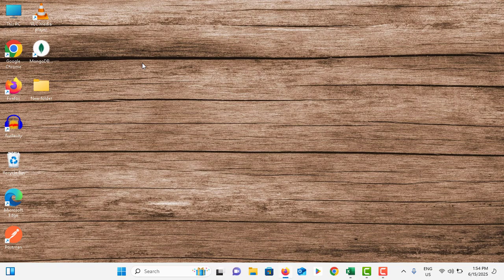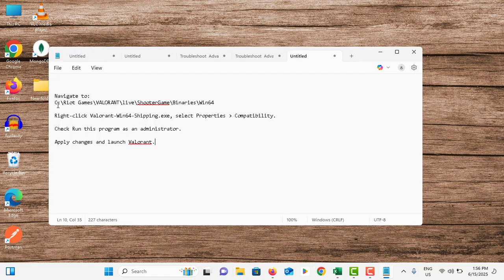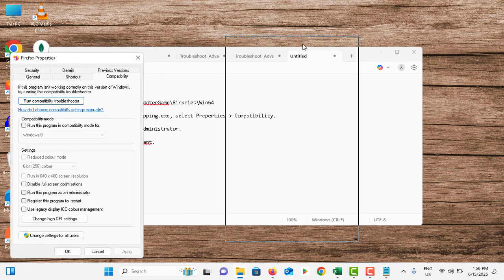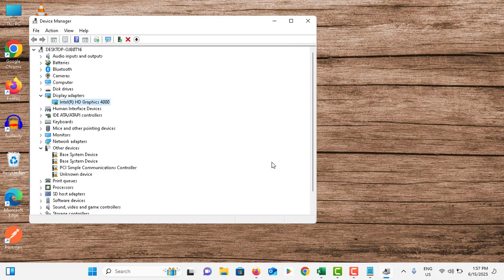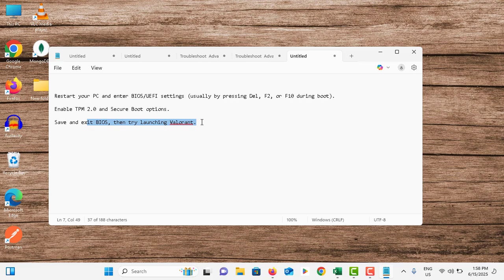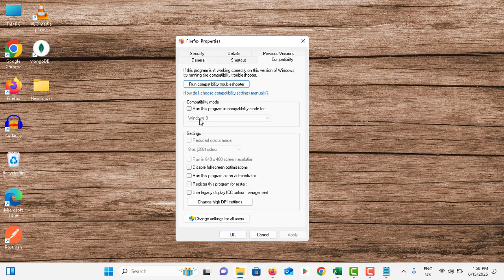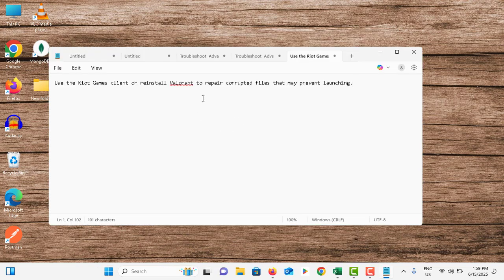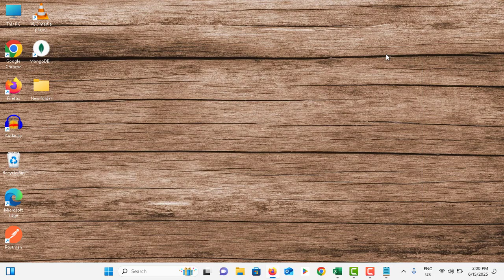How to Fix Windows 11 Valorant Problem | Game Not Launching or Crashing Fix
🎮 Fix Windows 11 Valorant Problem – Game Not Launching or Crashing Fix
Are you experiencing issues with Valorant on Windows 11? If the game is not launching, crashing, or freezing, this video provides step-by-step solutions to get Valorant running smoothly on your PC.

⚠️ Common Valorant Issues Covered:

    Valorant won’t launch on Windows 11

    Game crashes on startup or during gameplay

    Riot Vanguard anti-cheat errors

    TPM 2.0 and Secure Boot requirements for Valorant

    Valorant black screen or freezing issues

📋 What You’ll Learn in This Video:
Check system requirements & TPM 2.0 status
Update Windows 11 & Graphics Drivers
Reinstall or repair Riot Vanguard anti-cheat
Run Valorant as Administrator
Disable conflicting software & overlays
Reset network settings & flush DNS
Adjust compatibility settings
Verify game files via Riot Client

🛠️ Pro Tips:
✔ Keep Windows 11 fully updated for compatibility
✔ Enable TPM 2.0 and Secure Boot in BIOS for Valorant
✔ Use clean boot to avoid software conflicts
✔ Ensure your GPU drivers are the latest version

🔎 SEO Keywords to Boost Video Reach:
how to fix valorant windows 11 problem, valorant not launching windows 11, fix valorant crashing windows 11, valorant black screen windows 11, valorant tpm 2.0 windows 11, valorant game crash fix, fix valorant startup error, riot vanguard fix windows 11, valorant freezes windows 11, windows 11 valorant troubleshooting